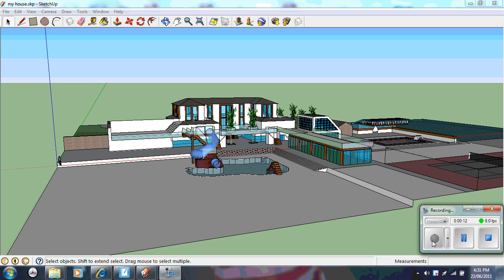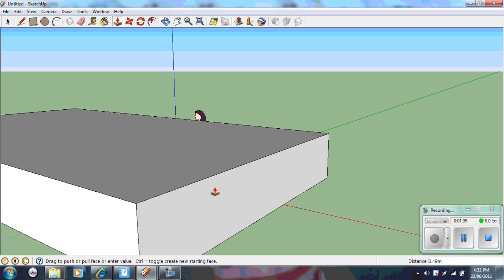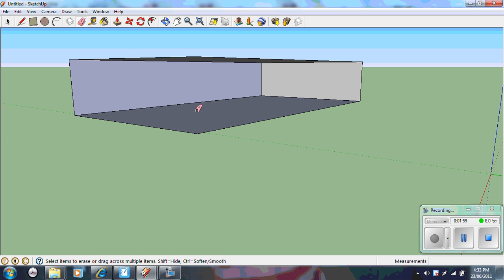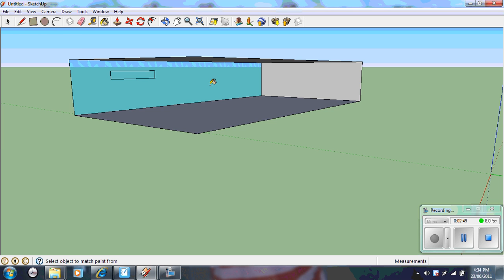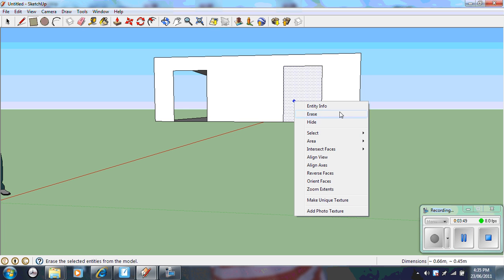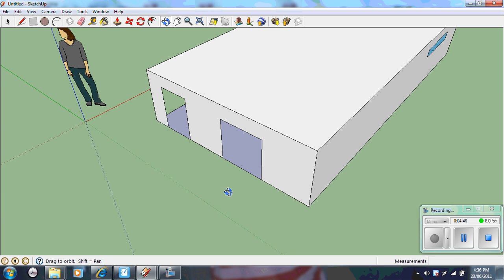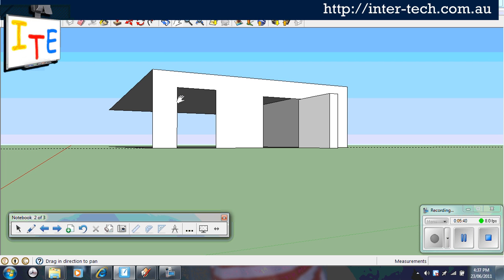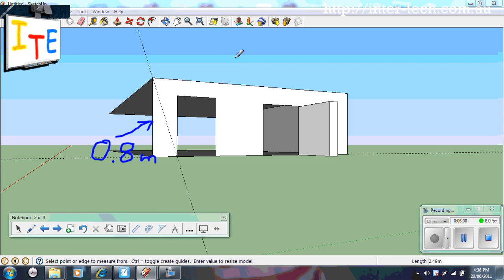GoogleSketchUp_NotebookSoftware.wmv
- Joanne demonstrates how to use Google Sketchup 8 with Notebook Software